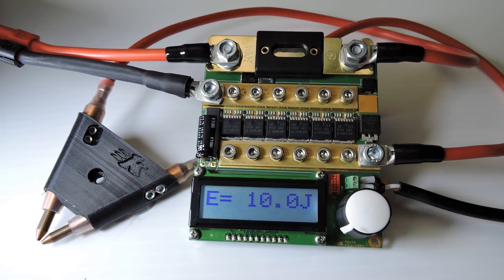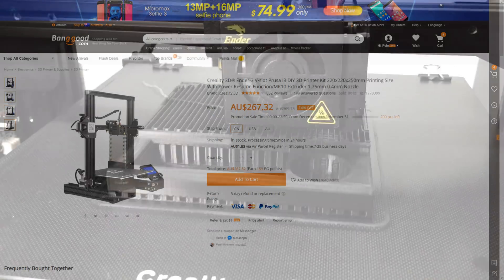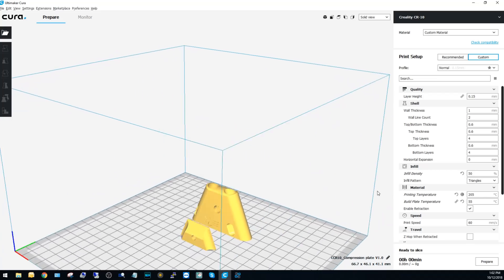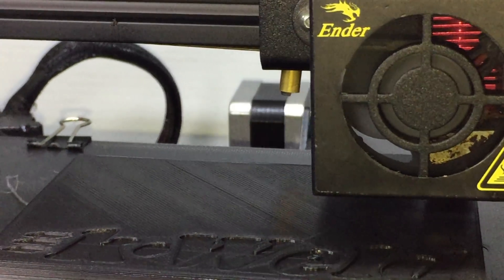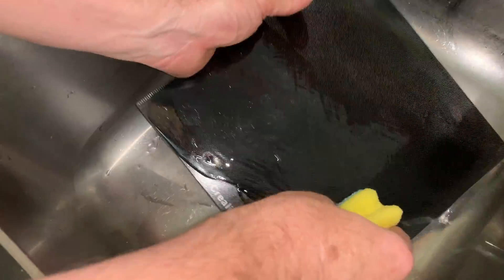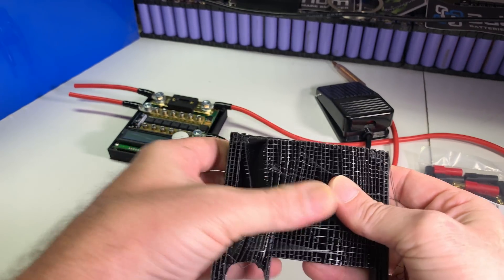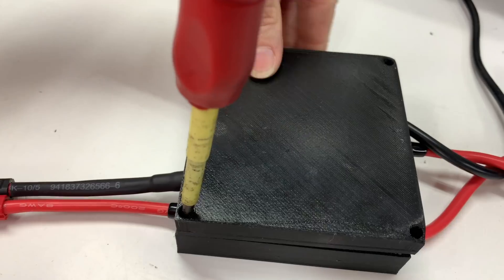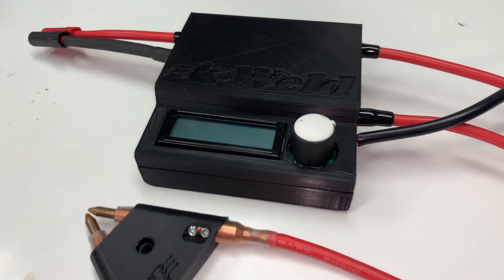3D Printing the keenlab kWeld cover & electrode housing using an Ender 3 3D printer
Ender CR-10 Base settings used in Cura, these are NOT my settings they were downloaded off the internet & work well for me.

Start G-CODE
G28 ; home all axes
M117 Purge extruder
G1 Z1.0 F3000 ; move z up little to prevent scratching of surface
G1 X0.1 Y20 Z0.3 F5000.0 ; move to start-line position
G1 X0.1 Y200.0 Z0.3 F1500.0 E15 ; draw 1st line
G1 X0.4 Y20 Z0.3 F1500.0 E30 ; draw 2nd line
M117 All systems go!

End G-Code
G91; set coordinates to relative
G1 F1800 E-3; retract
G1 F3000 Z10; lift nozzle off the print 10mm
G90; change to absolute
G1 X0 Y220 F1000 ; prepare for part removal
M106 S0 ; turn off cooling fan

Pete